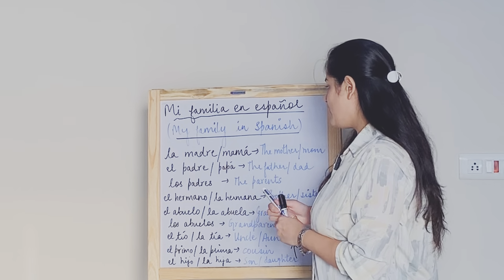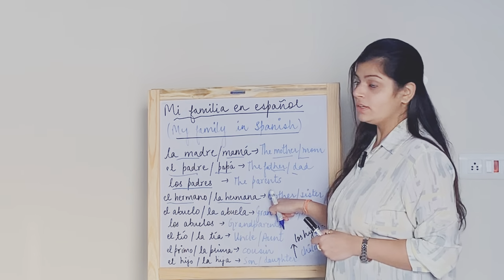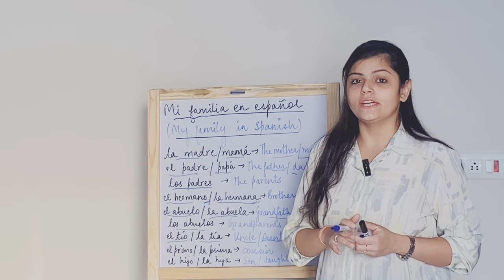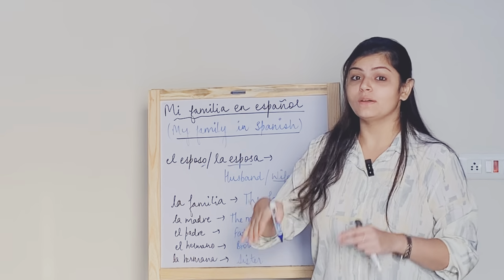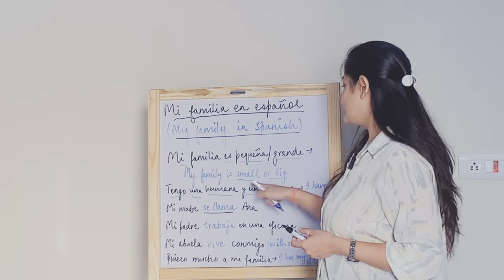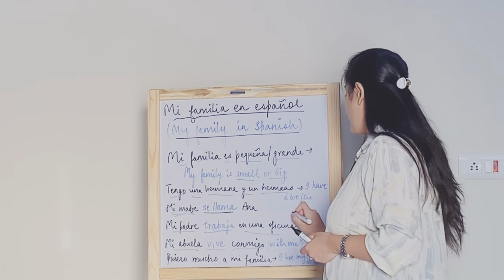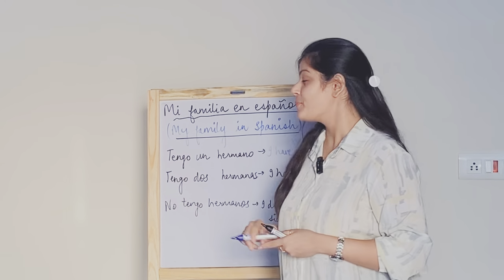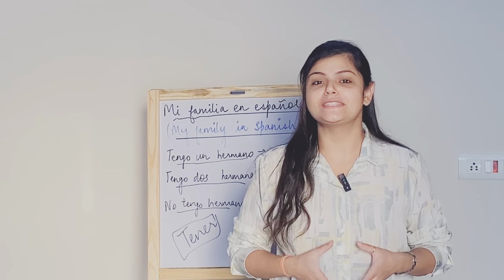My Family in Spanish | Mi familia en español (For Beginners) 👩‍❤️‍👨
Learn how to talk about your family in Spanish 🇪🇸

In this video, you’ll learn:
👨‍👩‍👧‍👦 Family vocabulary (mother, father, sister, brother, grandparents…)
💬 How to describe your family using simple Spanish sentences
💛 Perfect for beginners who want to talk naturally about their loved ones!

✨ Examples included:
 • Mi familia es pequeña. (My family is small.)
 • Tengo un hermano y una hermana. (I have one brother and one sister.)
 • Mi madre se llama Ana. (My mother’s name is Ana.)

📚 Practice at the end with me and comment your own family sentences below!